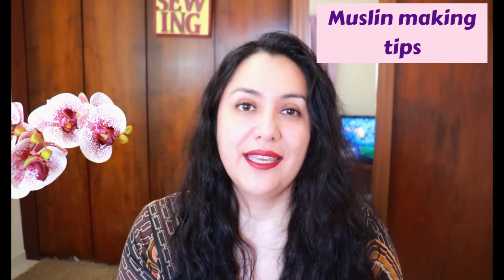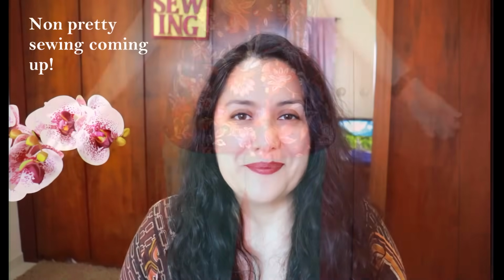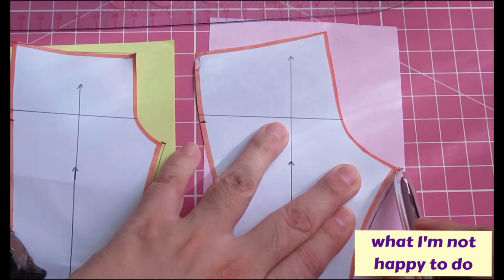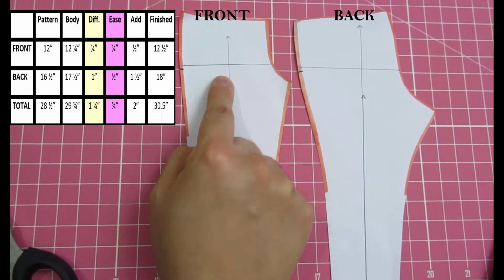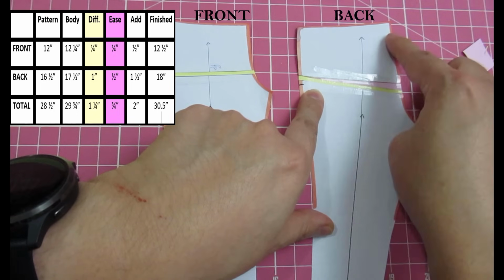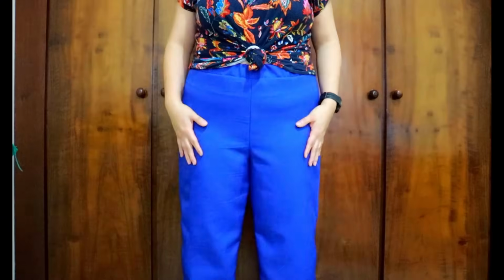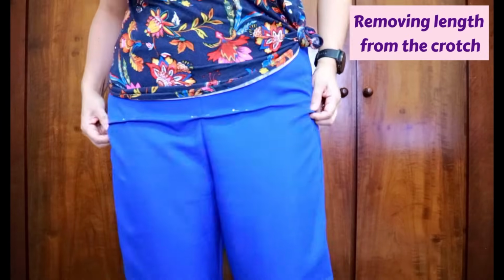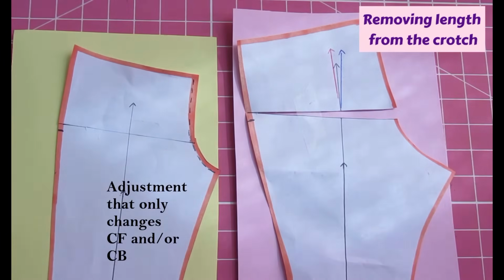How to EASILY ADJUST crotch length on pants (RISE). Fit ISSUES. Let's sew easy pants. Ep 4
Issues with differences between your body’s crotch length and the one of the pant sewing pattern you chose?  This is what we are talking about today!  Let’s sew easy pants is back with Episode 4!

Shorter and longer crotch length results in uncomfortable and unflattering looks and solutions are very possible.  Lot’s of practical aspects to see today about pant fitting.  See three muslins and their issues.

I hope you are enjoying this practical series! It's been planned, filmed and edited with a lot of love for all of you!

Let's sew easy pants mini-series
* Aimed at pant sewing beginners
* Focused on WOVEN pull on, elasticated waistband styles
* Slightly tapered to straight leg, relaxed fit style that do not "cup" the bottom, just drape down.
* Not including darts, zippers...
* Concepts are useful for general pant sewing too

for ongoing monthly rewards, exclusive posts, videos and more.
A “coffee” will support the purchase of sewing supplies.

Let’s Connect!

Artist: OmgLoSteve
Song: Too Late ft. Addie Nicole